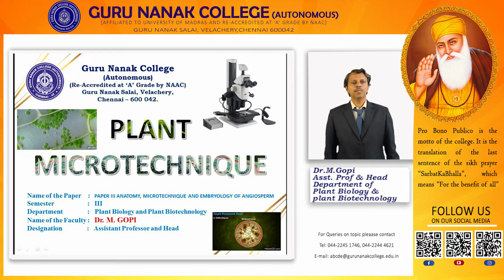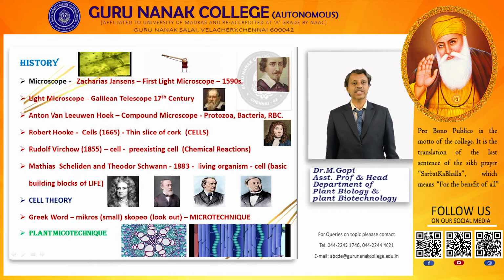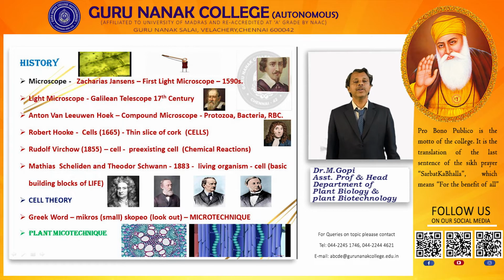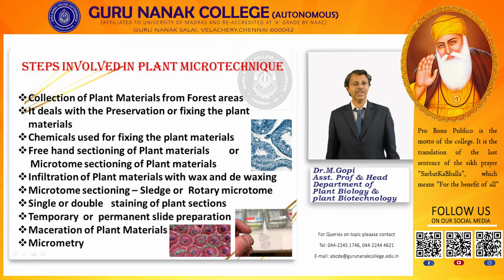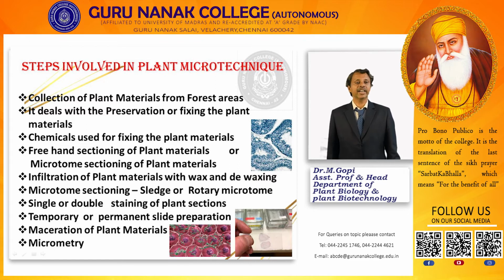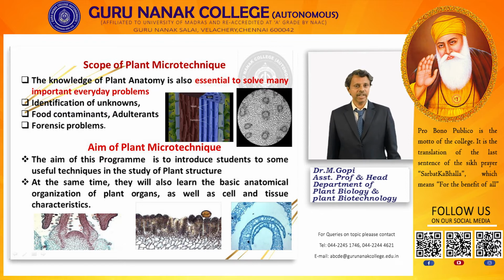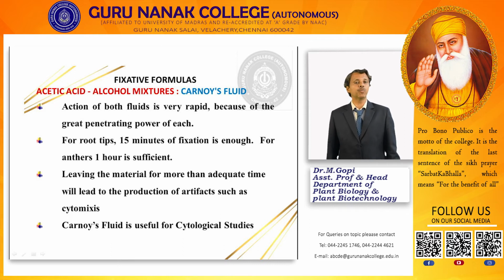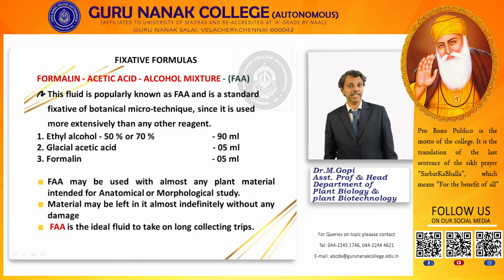SCHOOL OF SCIENCE , DEPARTMENT OF PLANT BIOLOGY AND PLANT BIOTECHNOLOGY